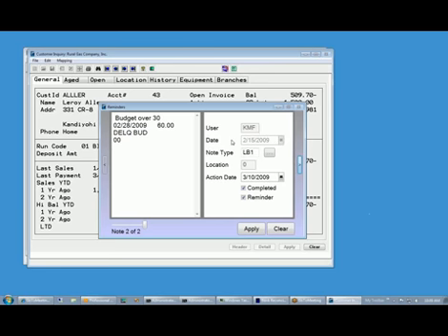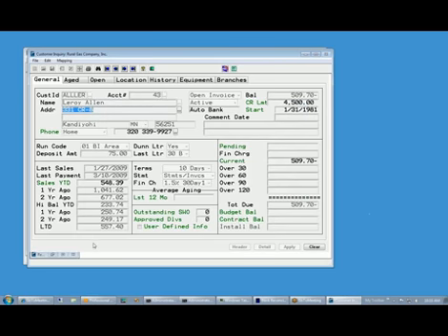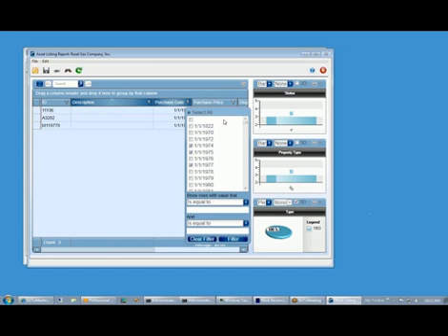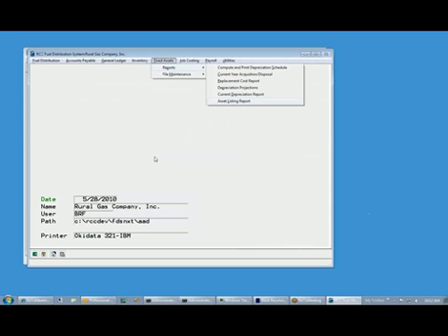UI Toolkit to WPF | Customer Demo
Synergex customer, Rural Computer Consultants, discusses the decision making and challenges behind updating their application from UI Toolkit to include GUI elements like WPF screens. You'll also see a demonstration of these updates.

Don't forget to check out their 2017 DevPartner Conference demonstration which shows the next steps of their application's UI/UX evolution